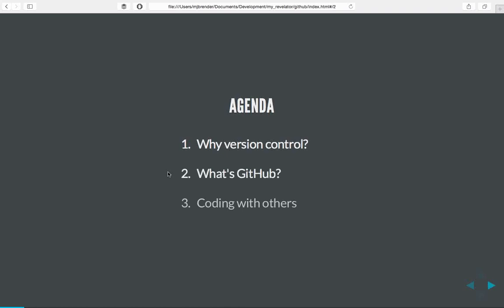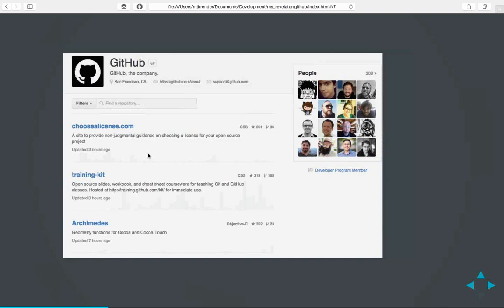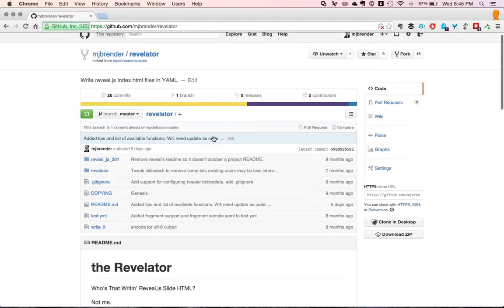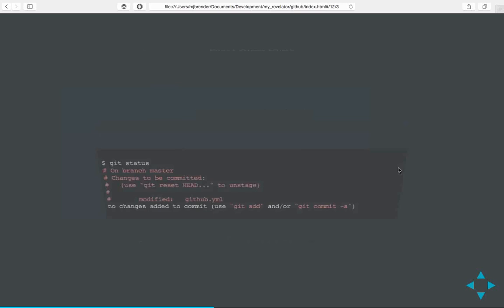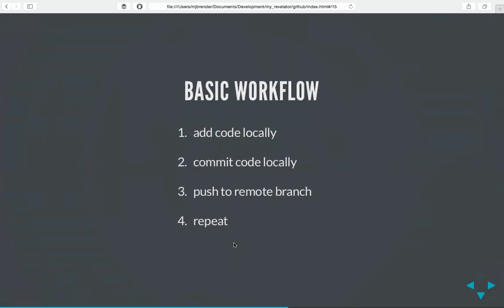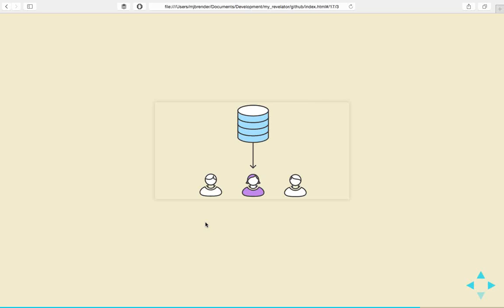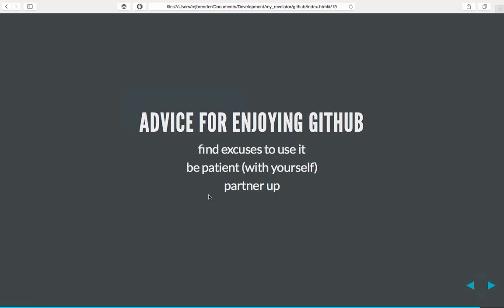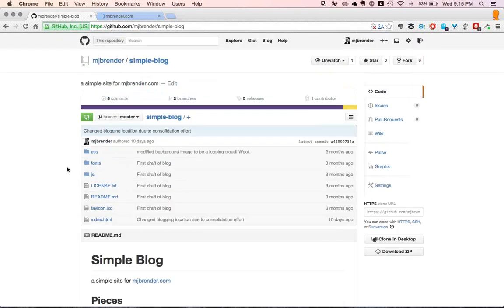vBrownBag DevOps Follow-Up Git with Matthew Brender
Matthew Brender joins us for part 3 of the ProfessionalVMware.com DevOps series to talk about Git/GitHub and source code management.

where you can also get updates and view our past series such as the Automate All The Things series Cisco certification series or the Couch to OpenStack series